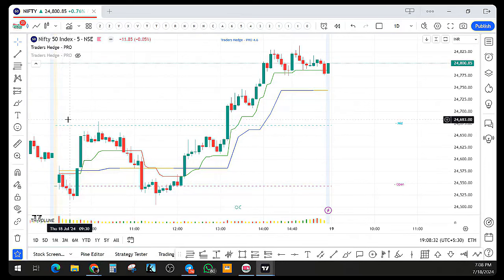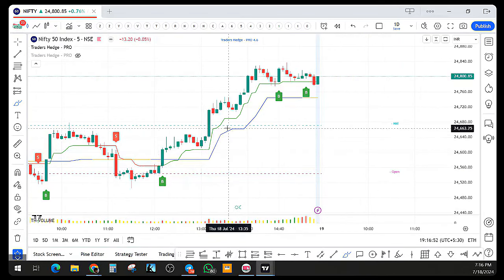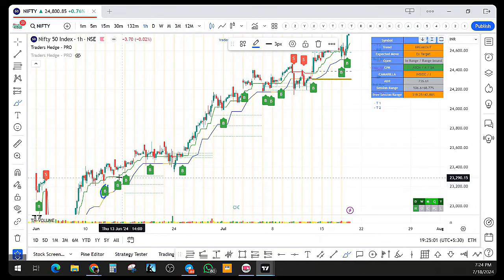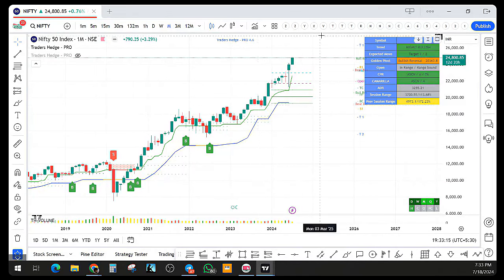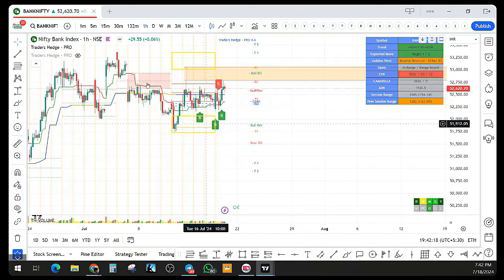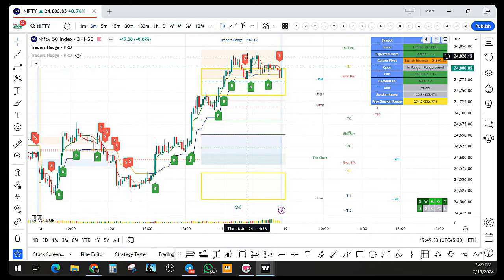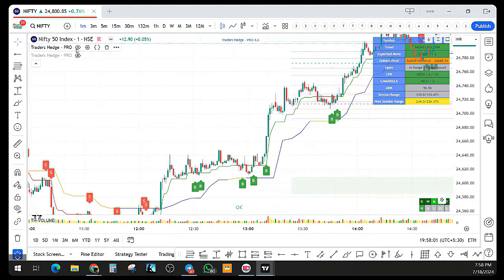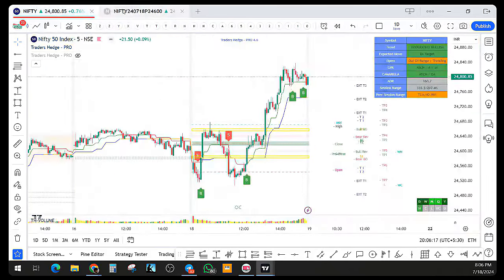Live Discussion on Multi time frame Trend line & Refined EntryExit Triggers Traders Hedge PRO 4 6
As Always, Not Trading Advice. Always Do Your Own Research.

Trading in financial instruments carries a high level of risk to your capital with the possibility of losing more than your initial investment. Trading in financial instruments may not be suitable for all investors, and is only intended for people over 18. Please ensure that you are fully aware of the risks involved and, if necessary, seek independent financial advice. The past or recent trading performance is not necessarily indicative of future profits/losses. We do not and cannot guarantee that use of our Services will generate you profits. We do not and cannot take responsibility for any losses to your accounts. You must trade and take sole responsibility to evaluate all information provided by this Youtube, Telegram use it at your own risk. All trading information we provide is intended as trade assistance only. You agree to above terms of disclaimer if you continue to react upon the live signals.